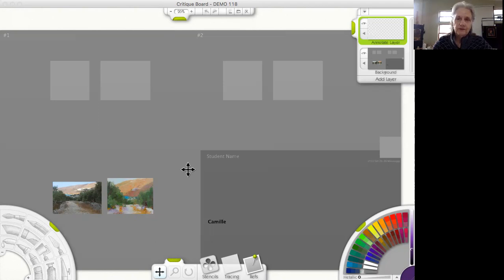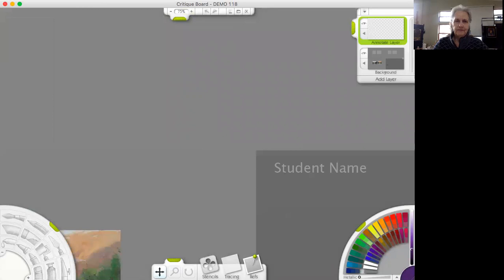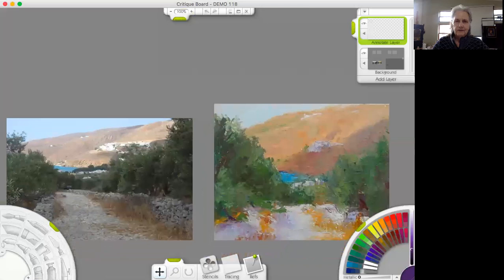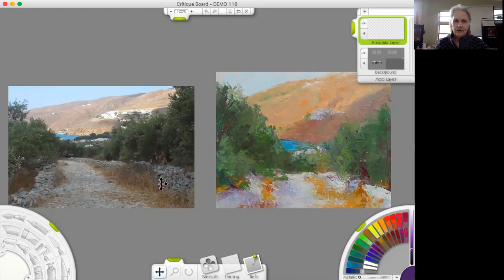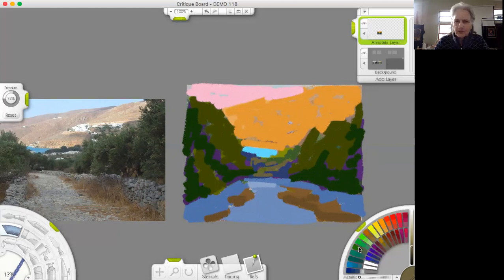Feb 18 LDL demo